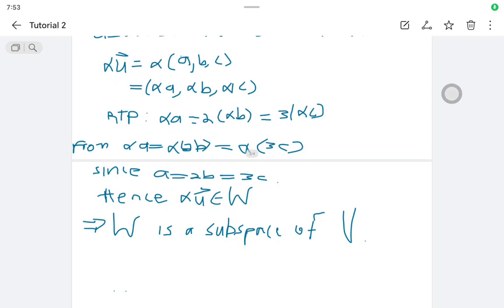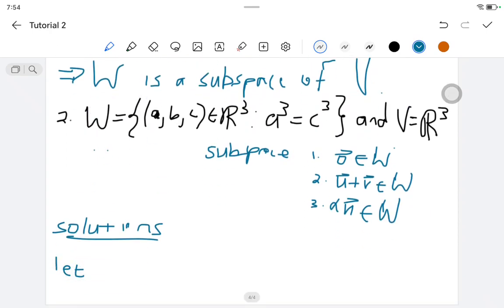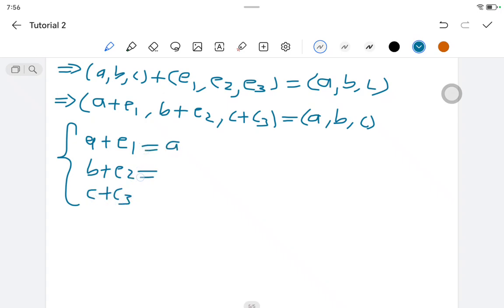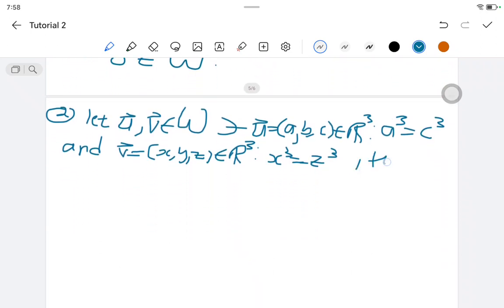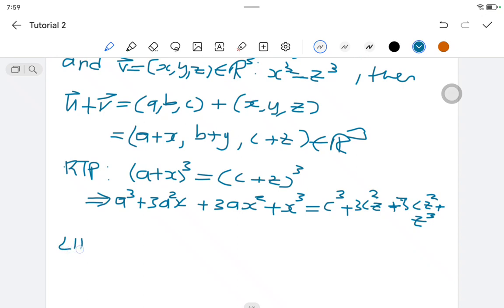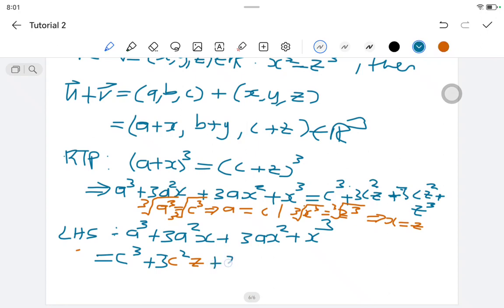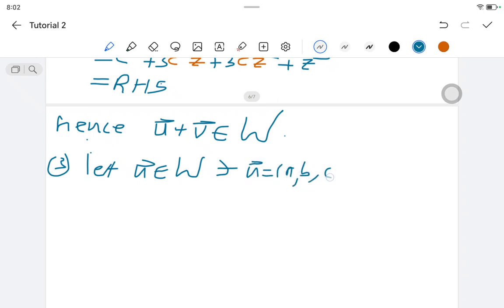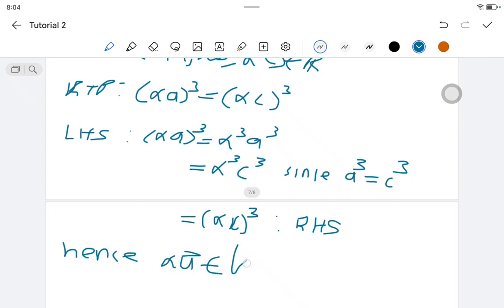Tutorial || Subspaces (Part2)